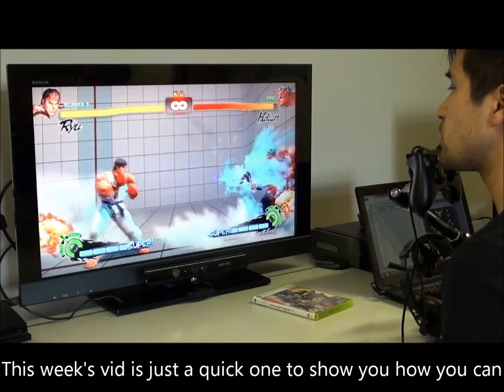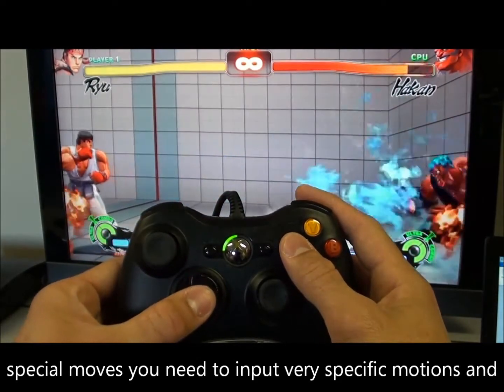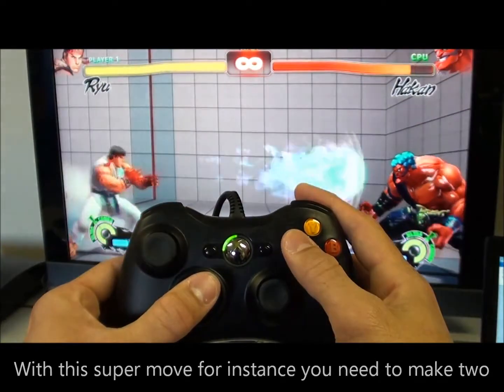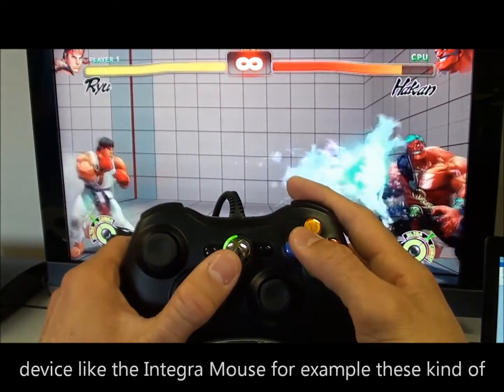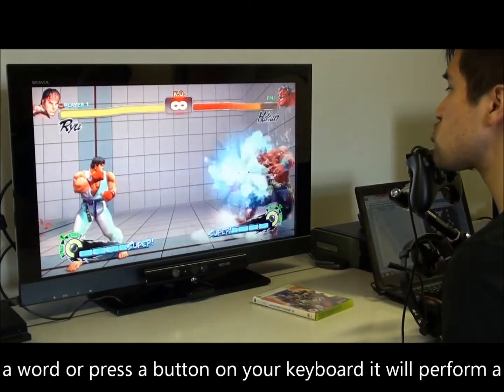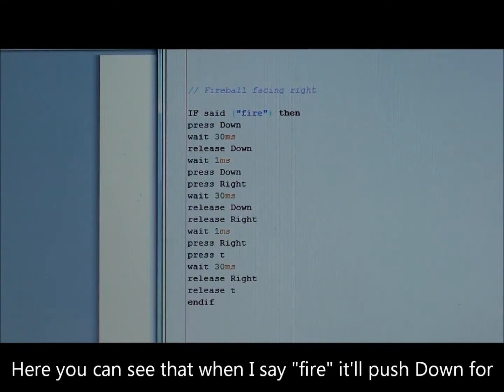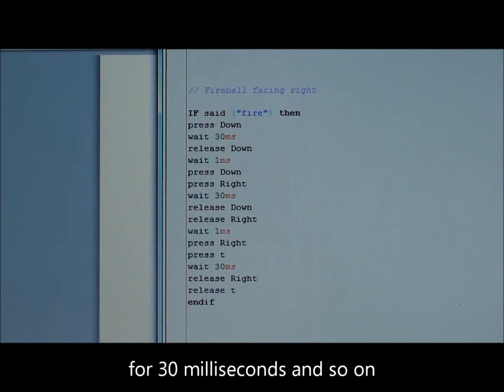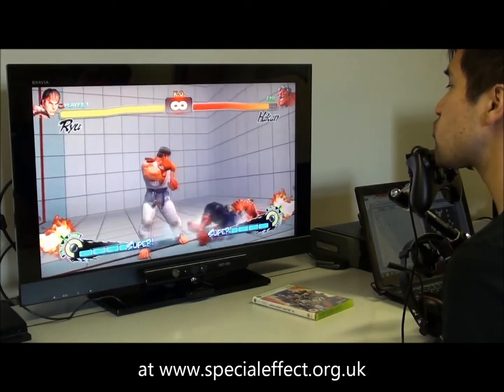SpecialEffect | Street Fighter with voice control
For people with disabilities who have problems using standard game controllers, playing games can often be made easier using voice commands. This quick video demos how to create voice commands in the free software GlovePIE that could help some people play games like Street Fighter 4.

This video was made by the charity SpecialEffect, who help people with disabilities play and enjoy video games.

Example GlovePIE script:

IF said ("fire") then
press Down
wait 30ms
release Down
wait 1ms
press Down
press Right
wait 30ms
release Down
release Right
wait 1ms
press Right
press t
wait 30ms
release Right
release t
endif